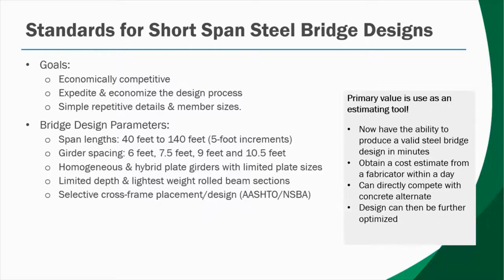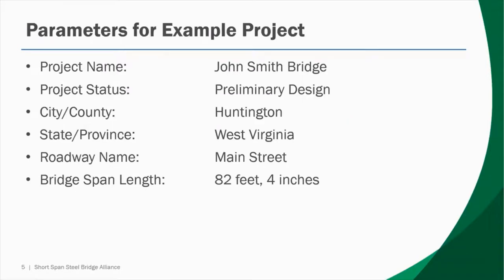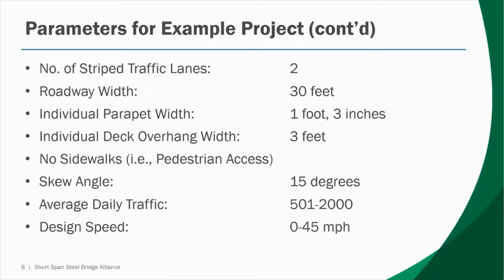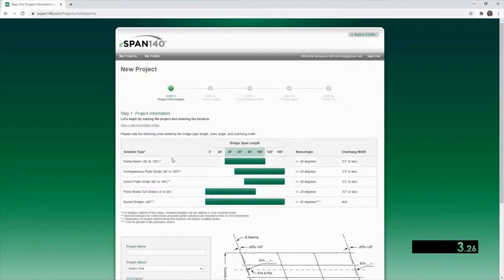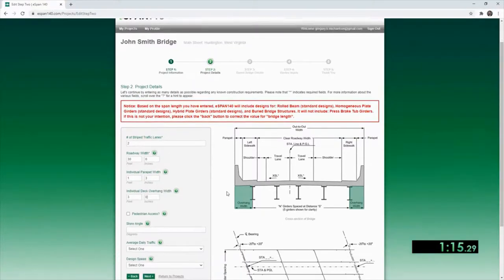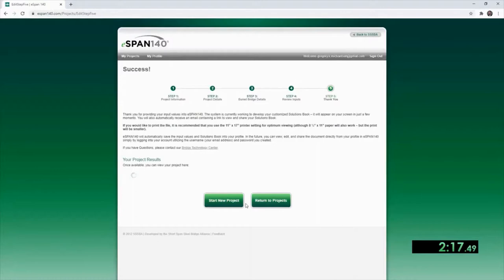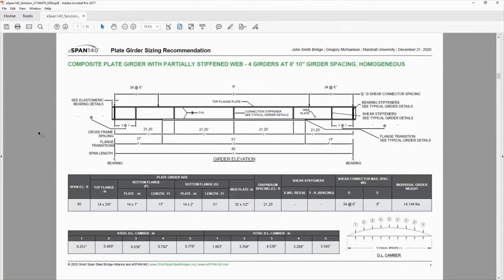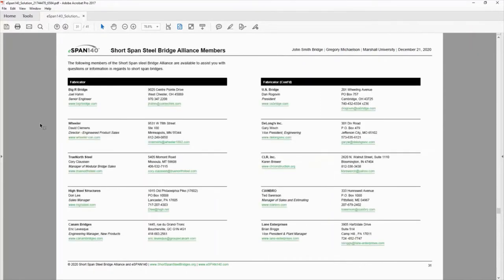Preliminary Design Using eSPAN140 Part 2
The SSSBA presents a topic based video series on short span steel bridges.

In this series, Dr. Gregory Michaelson (Co-Director, SSSBA Bridge Technology Center & Associate Professor, Department of Civil Engineering at Marshall University) will provide information on eSPAN140, a free web-based tool that provides preliminary simple-span and modular designs for steel bridges up to 140 feet. Note, this is the second video of a 2-part series (watch the part-1 video)

The goals of this video are:
- To review background on the development of eSPAN140
- To complete a real-time example for a typical short-span project

The outline of the video is as follows:
- Short-span steel bridge design standards, Goals & Design Parameters
- eSPAN140 Example Project, Parameters/Timed Execution